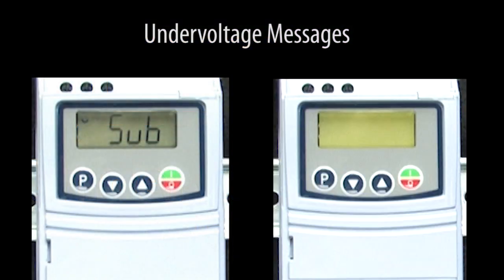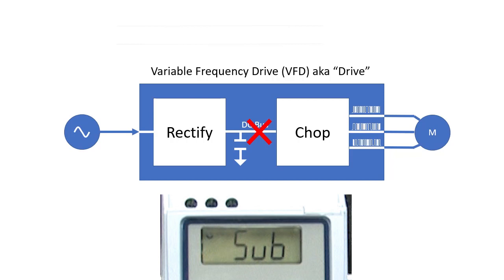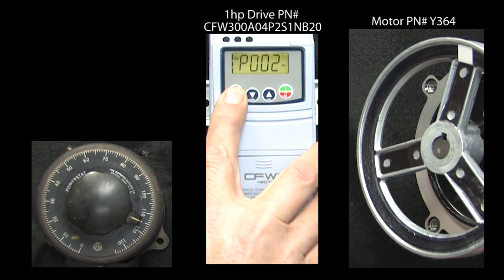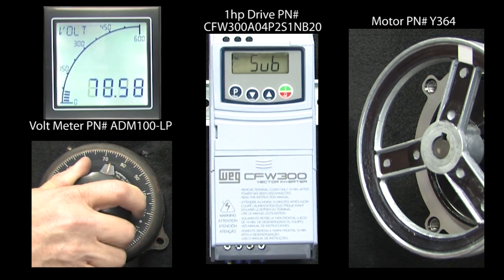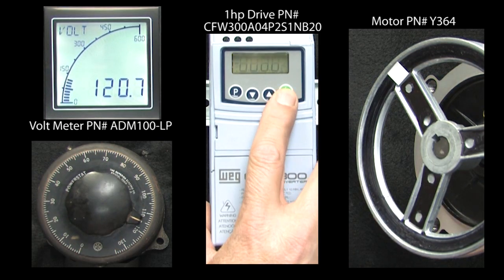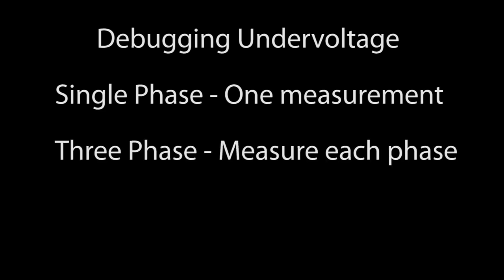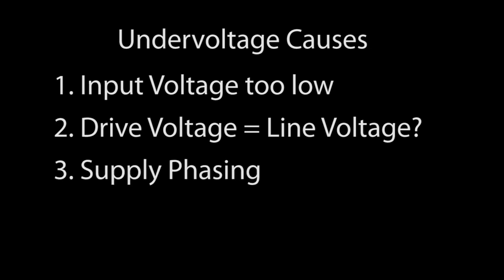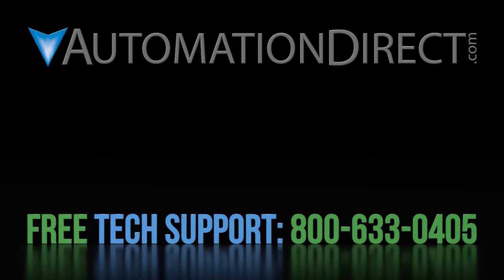WEG CFW300/320 VFD Under Voltage Debug from AutomationDirect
Learn what Under Voltage in a VFD is, what the causes are and how to fix the issues that create Under Voltage in a WEG Variable Frequency Drive in this brief video using the Free WPS software. This is the best VFD, with a super low cost, but with high end features like Dynamic Braking, Fire Mode, PID, 65,000A SCCR, Zero Stack footprint, Multi-Speed, etc., and is even cULus listed!